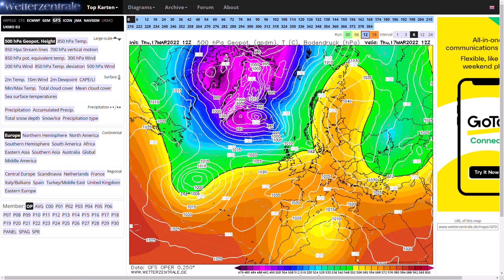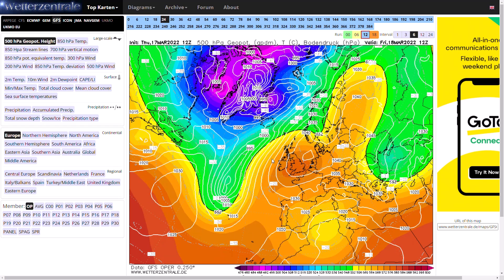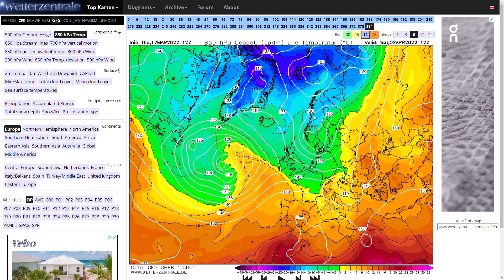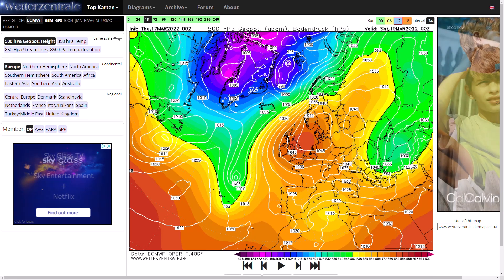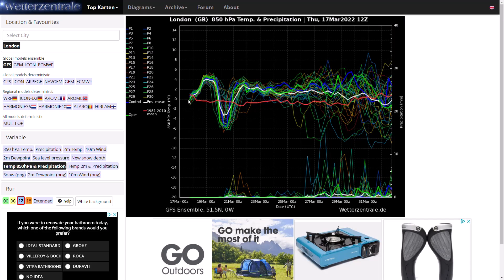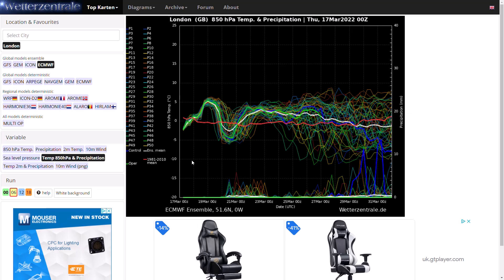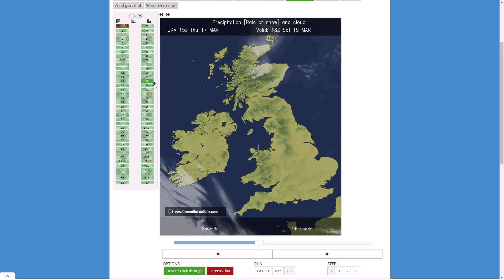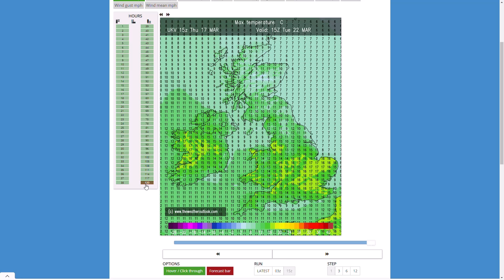A Cold Blast to End March? 17th March 2022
00:00 GFS Operational Run
03:31 GEM Operational Run
04:40 ECMWF Operational Run
06:06 GFS/ECMWF Ensembles
09:11 UKMO (High Resolution) Precipitation/Temperature Charts